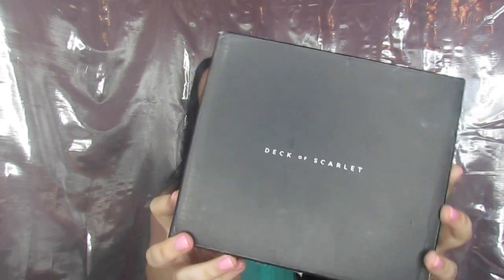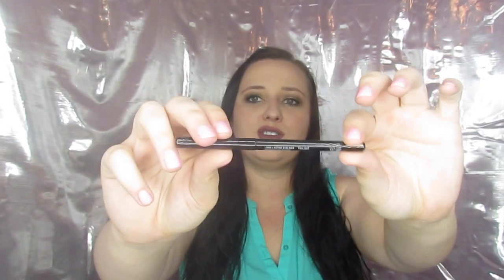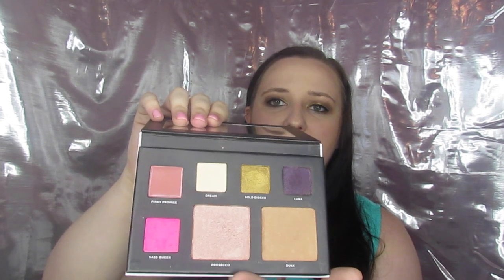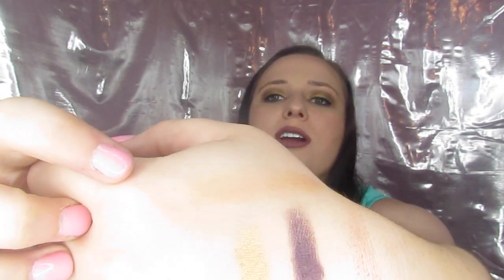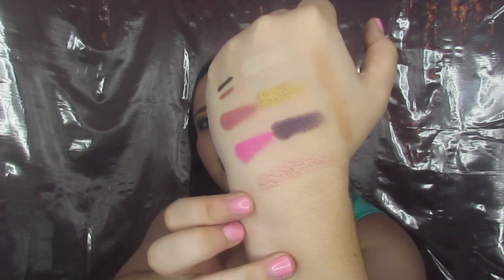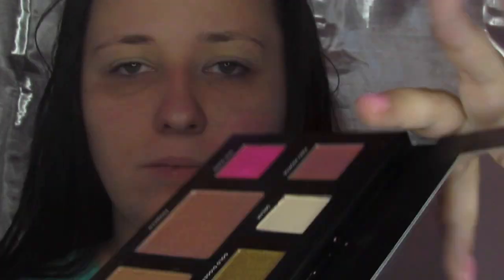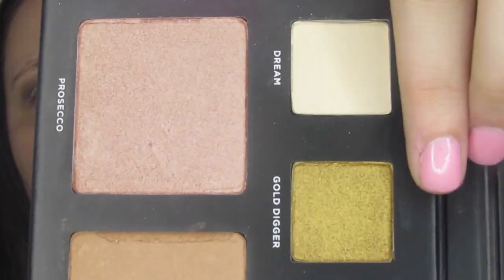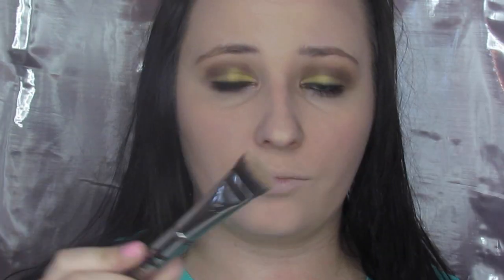DECK OF SCARLET PALETTE 05 | REVIEW, SWATCHES, TUTORIAL | MAKEUP FLO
Wanted to show you guys the latest Deck of Scarlet Palette!
Absolutely amazing company!
Who has tried it?